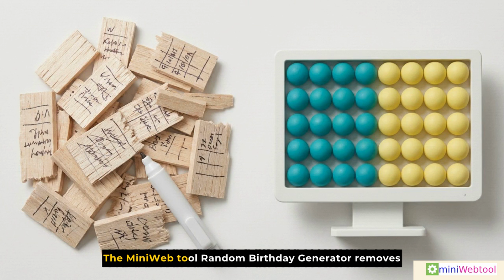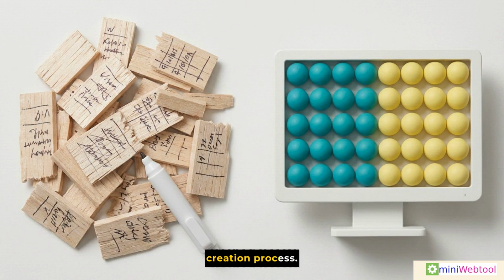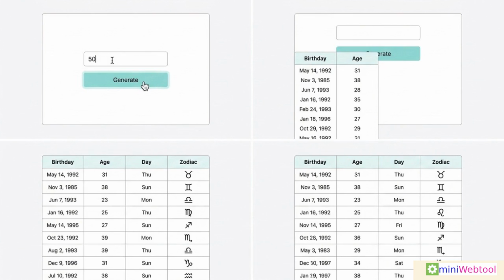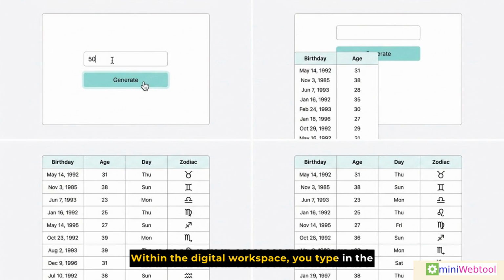Random Birthday Generator for Realistic Test Data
Need believable birthdays for testing, databases, stories, or games? This video shows how the MiniWebTool Random Birthday Generator helps you create random birthday data without manual guessing, repeated calculations, or biased date patterns.

You will learn how the tool generates multiple birthdays at once and adds useful context for each result, including current age, day of the week, zodiac sign, and a birthday-related fun fact. These details make the output useful for QA testing, dummy database creation, character profiles, tabletop campaigns, creative writing, and world building.

How to use it: open the Random Birthday Generator, enter the number of birthdays you need, choose your options, and generate the list. In seconds, you can copy detailed synthetic birthday data into your project and keep your focus on coding, testing, designing, or writing.

Timestamps
0:00 Why random birthdays are useful
0:14 Why manual date generation creates bias
0:35 The hidden work behind each birthday
1:03 How Random Birthday Generator automates the process
1:22 What details each generated birthday includes
1:52 Use cases for testing and databases
2:27 Creative uses for characters and world building
2:49 Why automated generation saves time